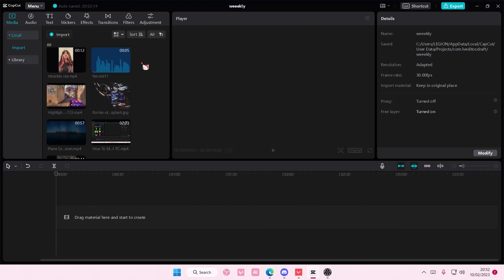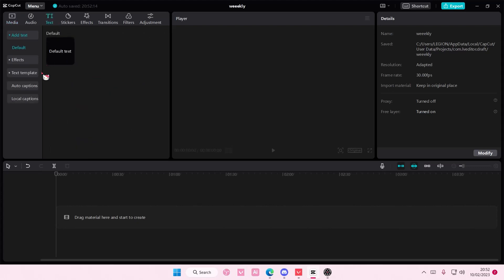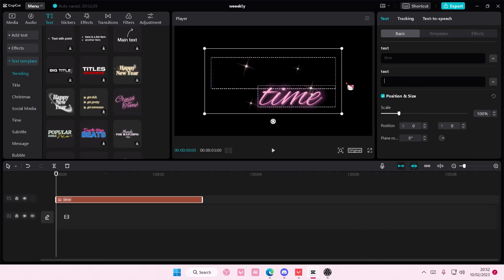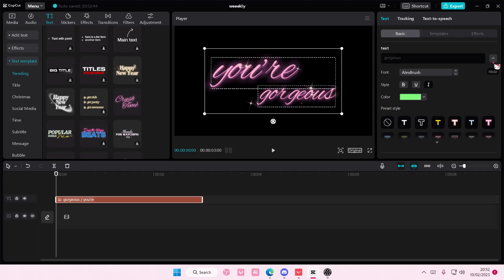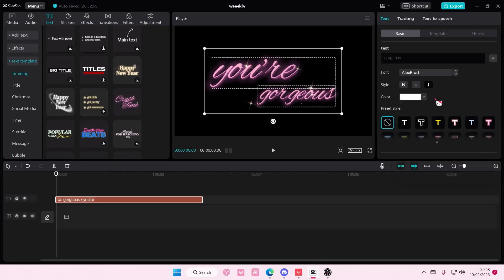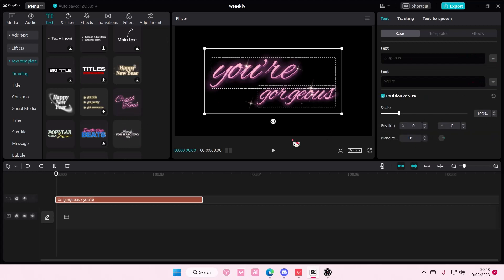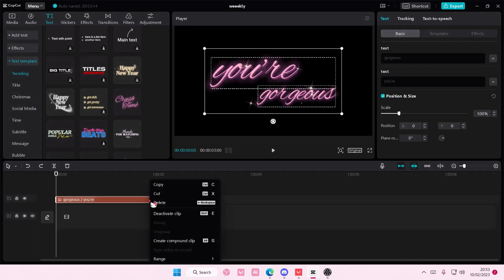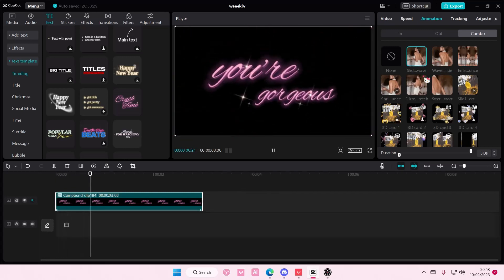~ Transform Your Videos with Text Animation! Easy CapCut Tutorial for Eye-Catching Effects!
Welcome to another exciting tutorial on our channel! In this video, we'll delve into the captivating world of text animation using CapCut, showing you how to effortlessly transform your videos with eye-catching effects. If you've ever wondered how to add that extra flair to your content, you're in the right place!

Key Tutorial Highlights:

🚀 Learn step-by-step the art of text animation on CapCut.
💡 Discover easy techniques to make your videos stand out.
🎥 Unleash your creativity by adding stunning text templates.
🔧 Explore the powerful combo animation feature for dynamic effects.
🔑 Target Keyword: Text Animation on CapCut

Mastering Text Animation on CapCut Made Simple

Unlock the potential of your videos with our comprehensive CapCut tutorial on text animation! Whether you're a seasoned creator or just starting, our step-by-step guide ensures you'll grasp the skills needed to enhance your content.

Why Text Animation?

Text animation adds a professional touch to your videos, making them visually appealing and engaging for your audience. From basic techniques to advanced tricks, we cover it all to help you elevate your video editing game.

Step into the World of Creative Possibilities

Join us on this journey as we guide you through the features of CapCut, empowering you to create captivating text animations effortlessly. Don't miss out on the chance to make your videos truly shine!

🌟 Call to Action:
Ready to level up your video editing skills? Hit play now and let the creativity flow! Have questions or suggestions? Drop them in the comments below – we love hearing from you!

🔍 Secondary and Long-Tail Keywords:

Video editing tips for beginners
Creative video effects tutorial
CapCut text animation guide
Elevate your content with CapCut
Pro tips for video creators